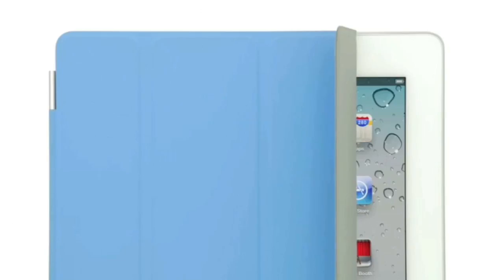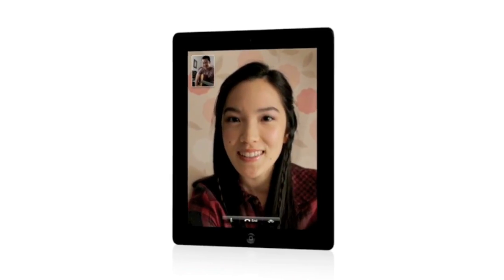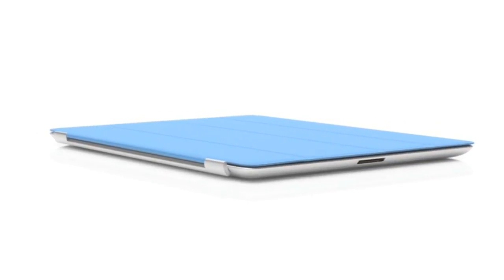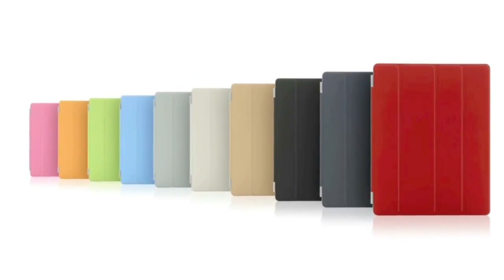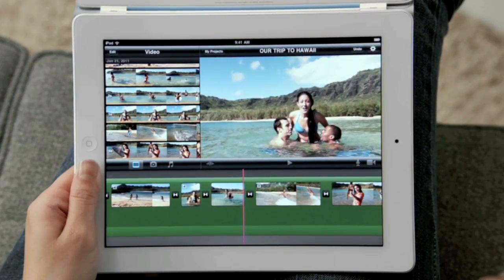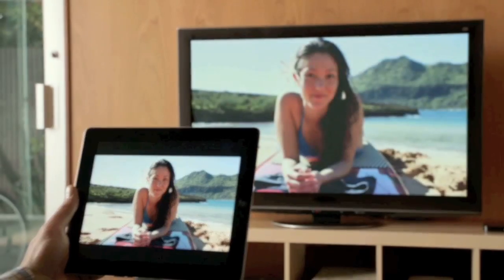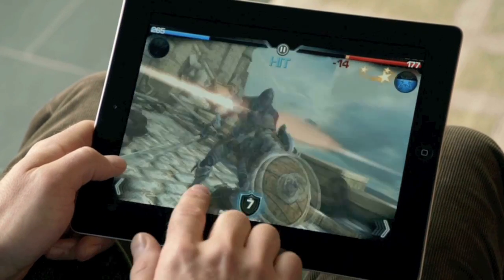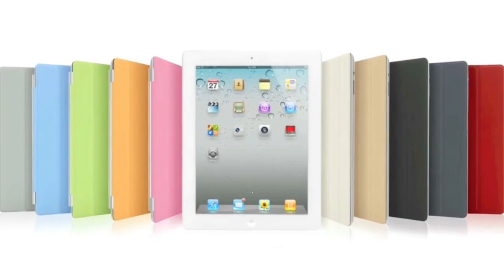iPad 2 Launch Video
New iPad 2 launch video